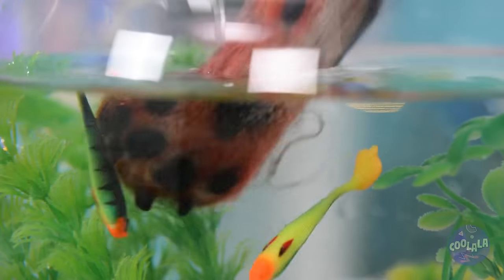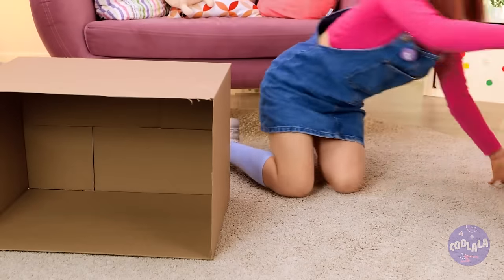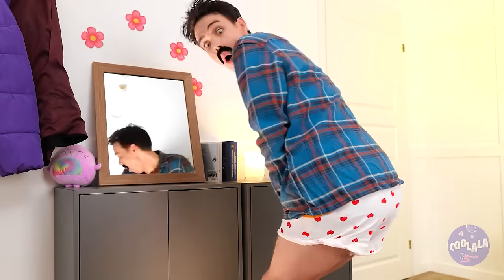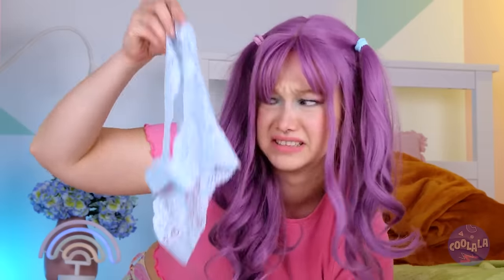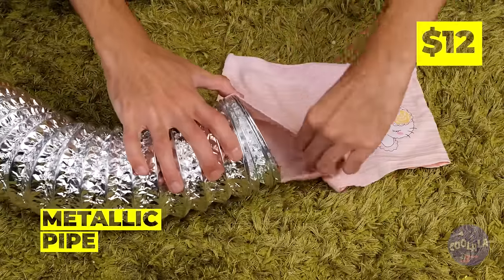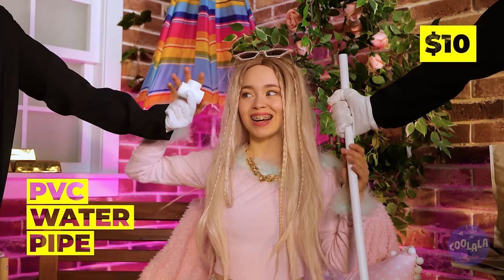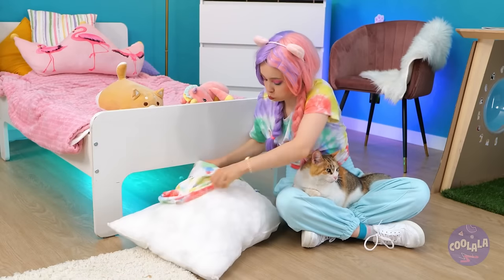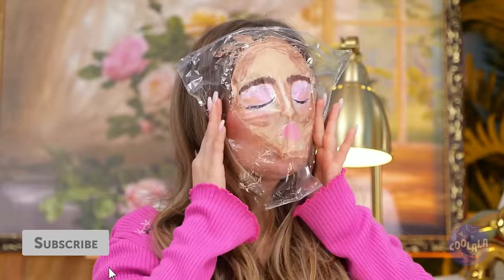I Built a Miniature Room For My Puppy 🐶 Best Crafts For Your Pets